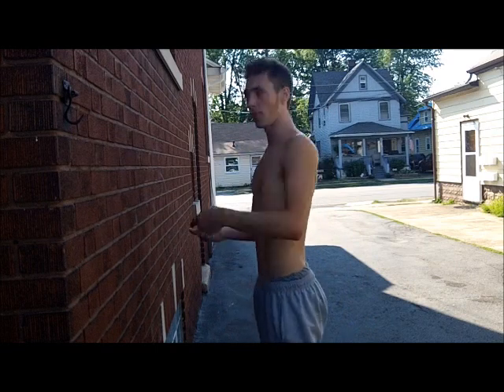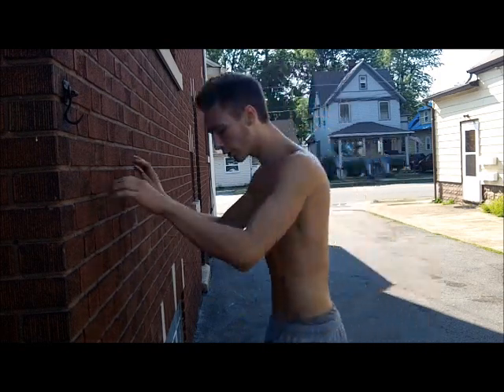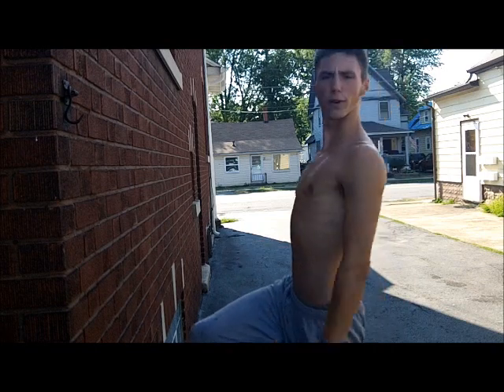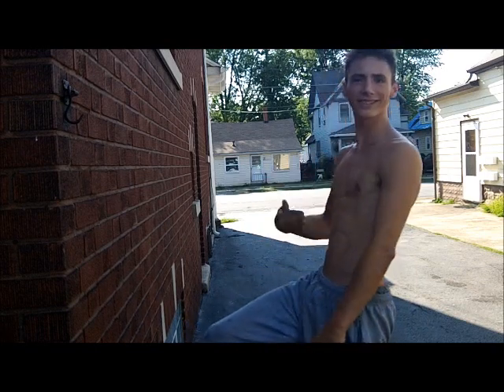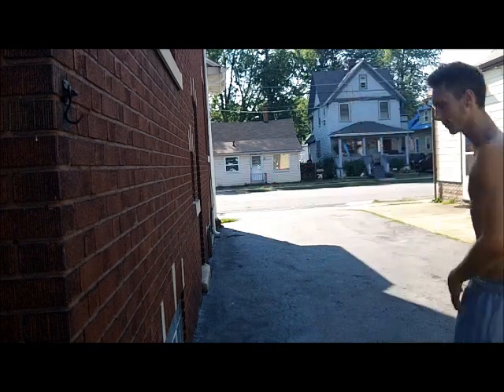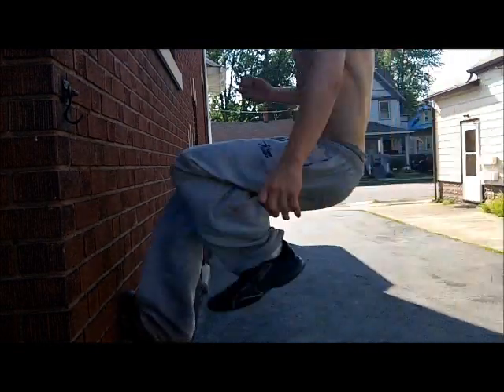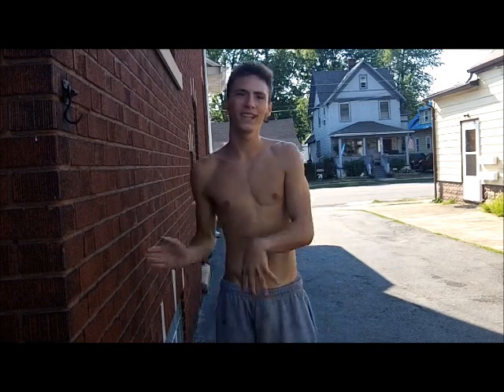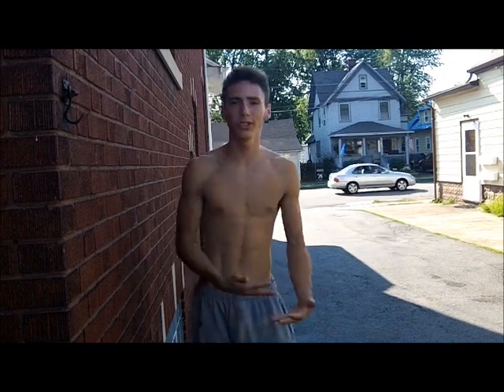Wall Run Tutorial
Our Prime member Eagle teaches you his technique for doing wall runs.